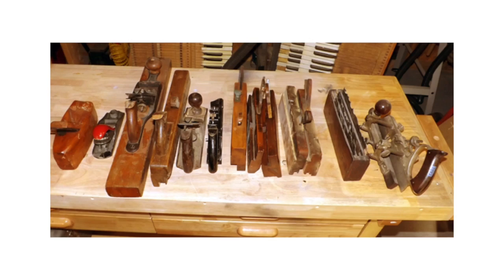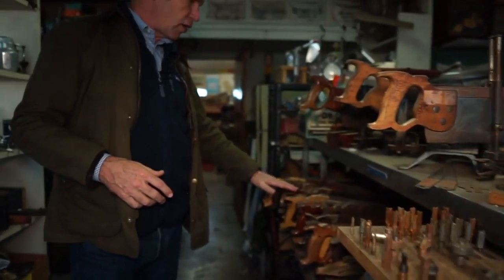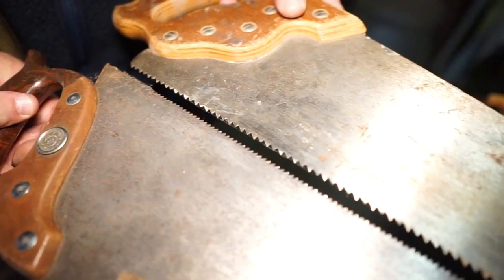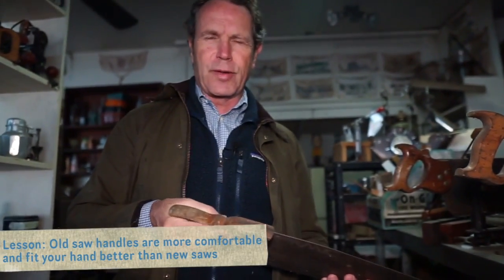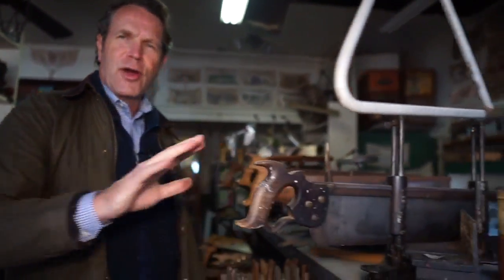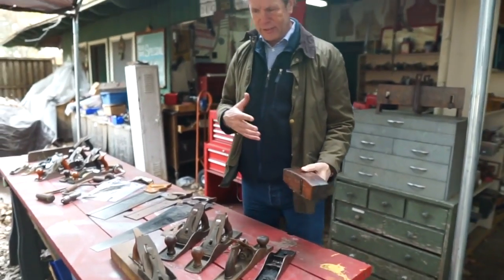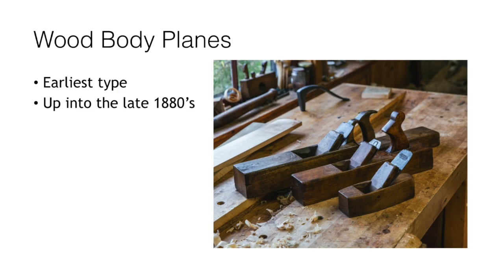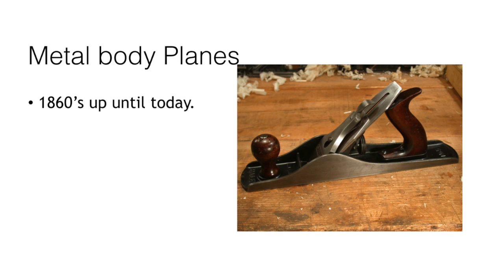Vintage Hand-Tool Treasure Hunt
Brent travels to a local hand tool supplier to dig through piles of tools in search of the right ones for jobs today. Brent shows us how to find good hand saws and what to look for. He also looks at hand planes and gives us clues on how to find good hand planes that can improve the quality of our work today. Being able to use hand tools is one sign of a master craftsman. It all starts with good tools.